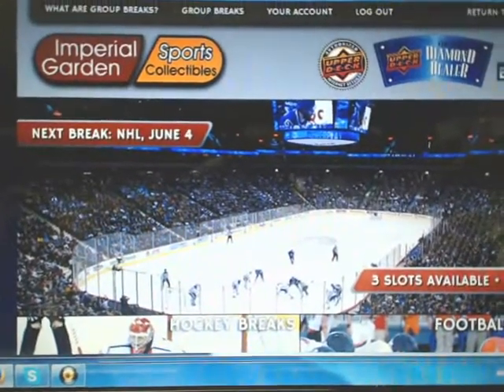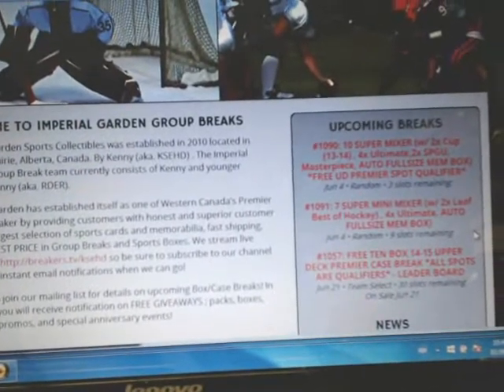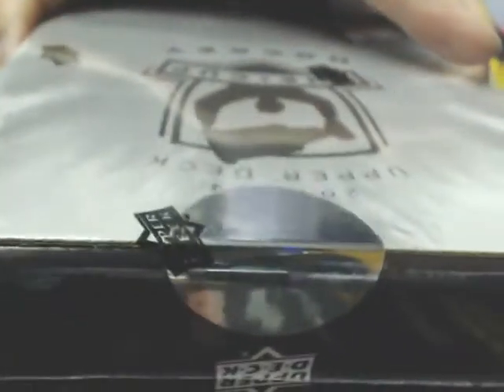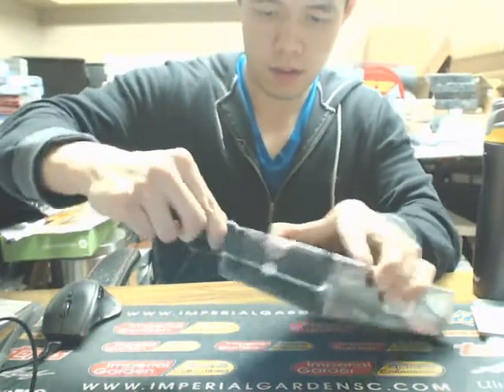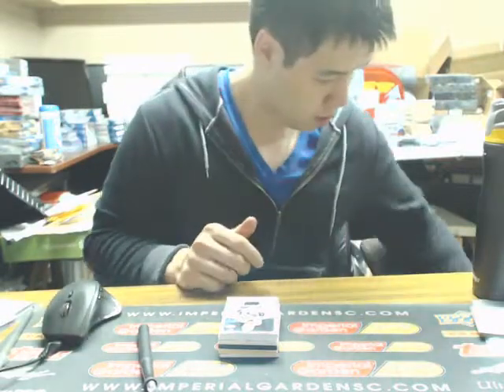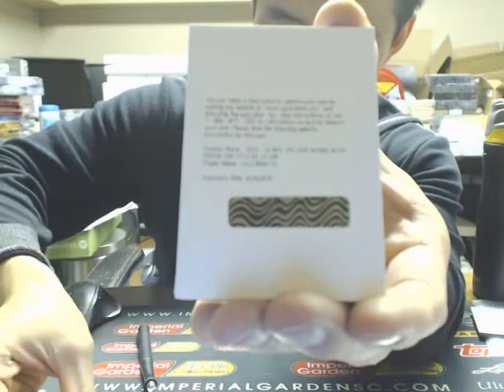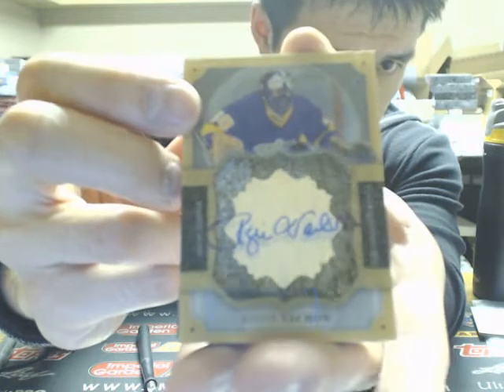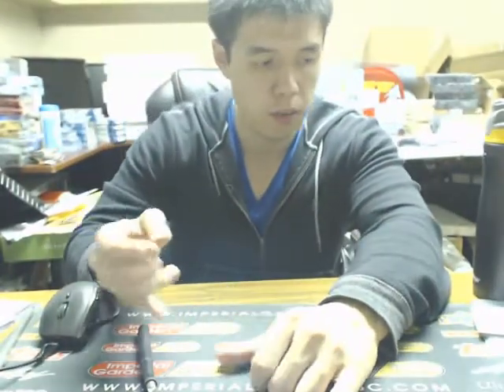SINGLE Box Break #871: 13-14 Upper Deck THE CUP HOCKEY SET NHL HOCKEY